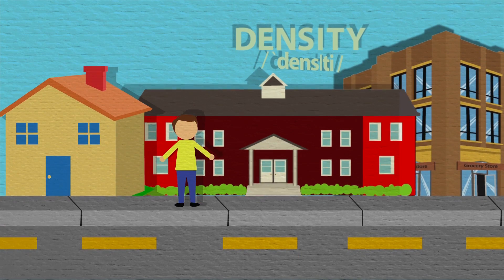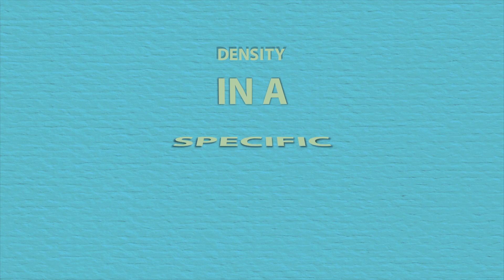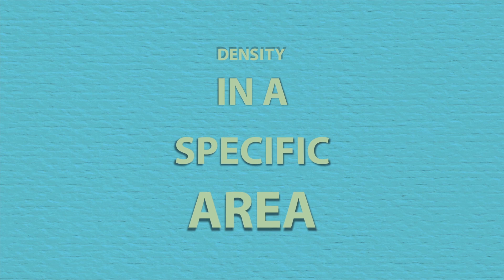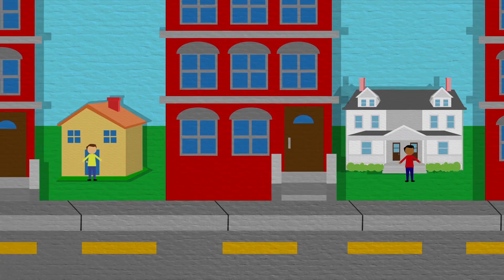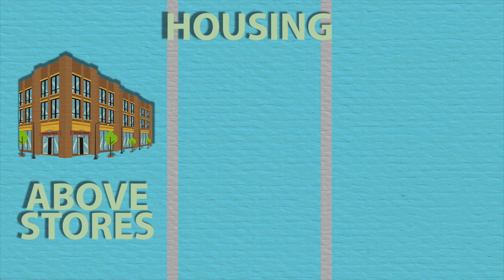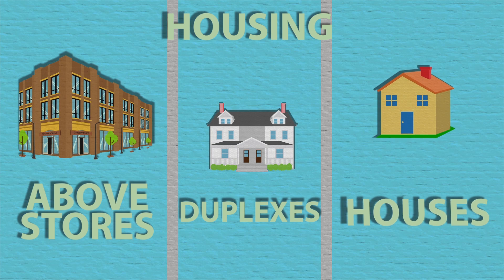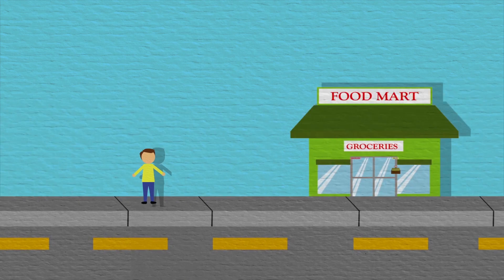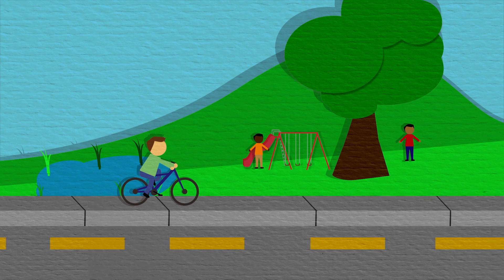Big Kids, Little City - Ep. 9 : Density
How does density affect the way our communities look and how people interact in them? Join us as we explore density in our latest animated short from our Big Kids, Little City series by Envision Utah.